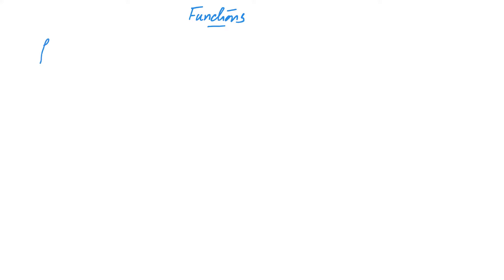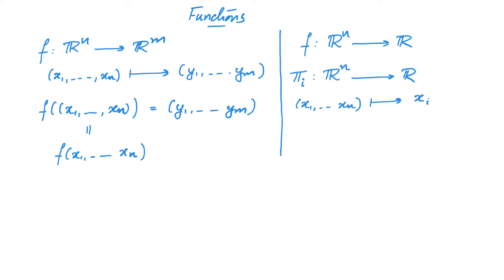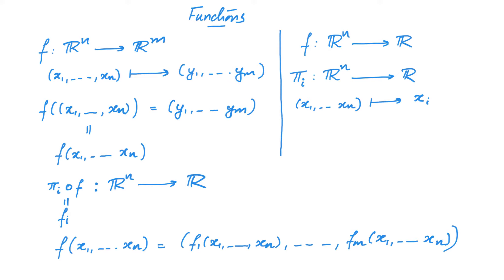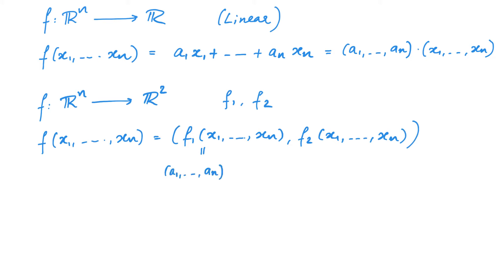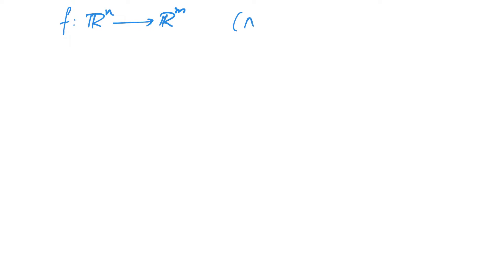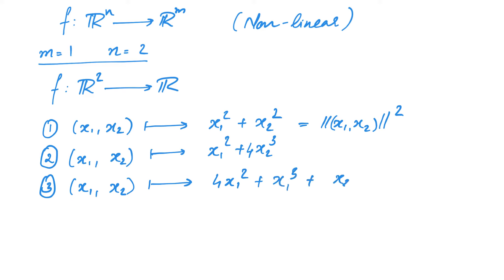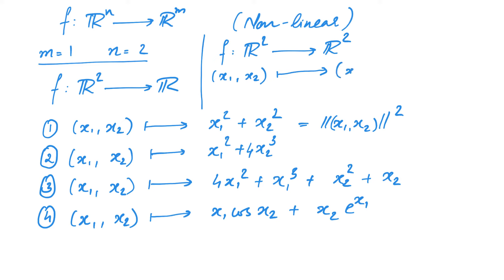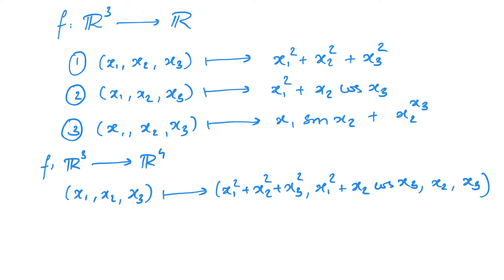2.1 Functions between Euclidean spaces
This is a course on Calculus of Several variables given online at Azim Premji University during the pandemic.